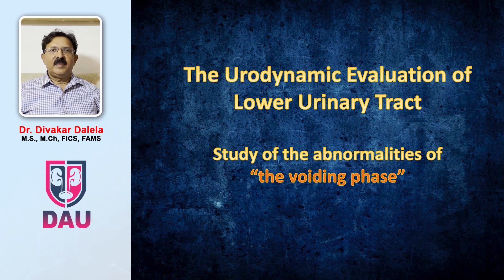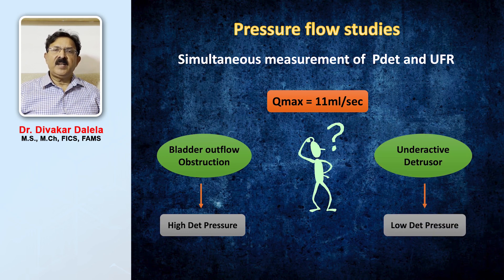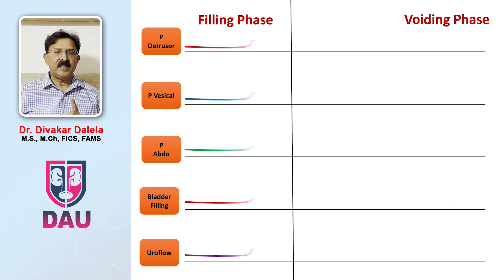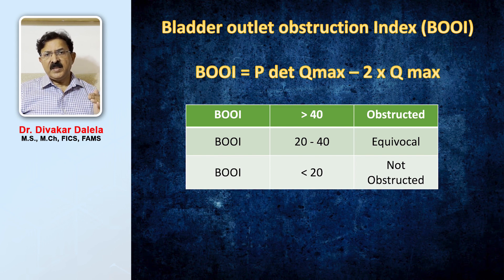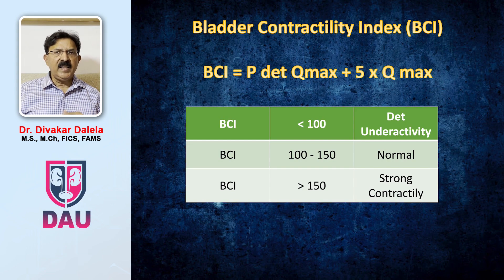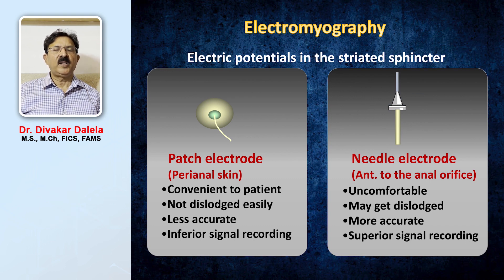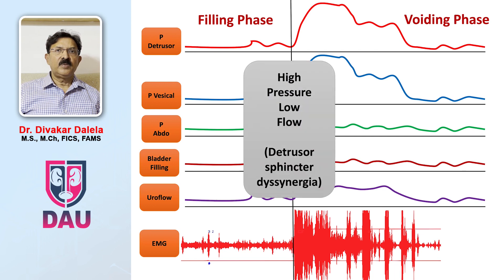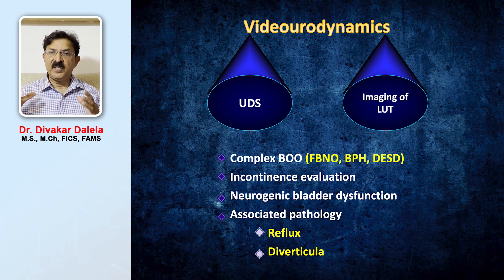Urodynamic study of voiding phase of bladder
This  video explains various parameters that are studied during urodynamic evaluation of the voiding phase of the urinary bladder and simplified ways to analyse them